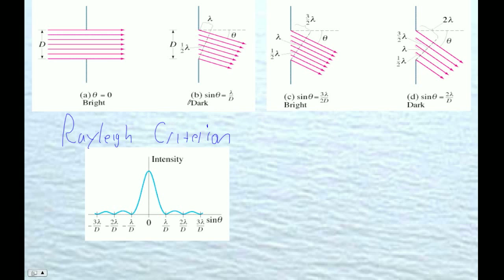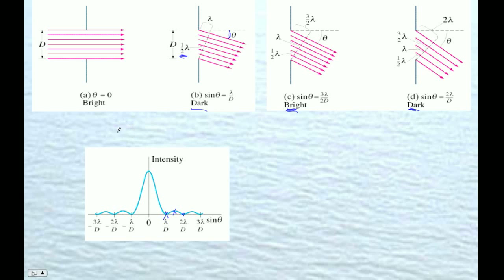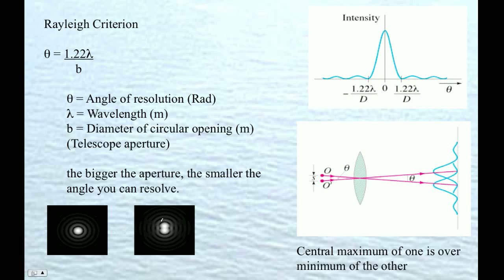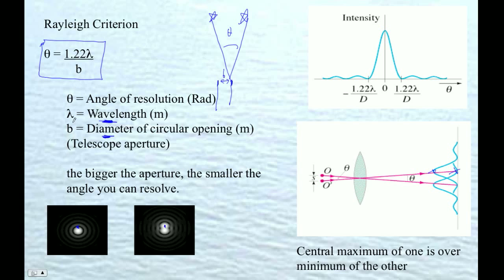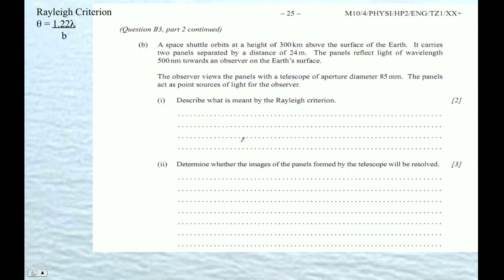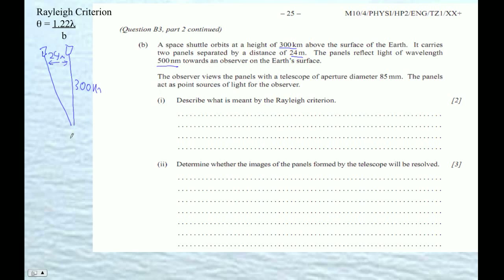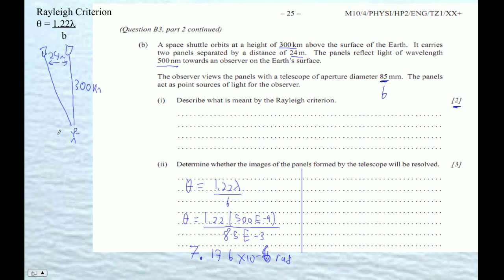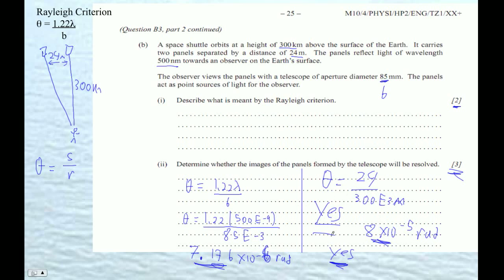HTPIB12 Rayleigh Criterion